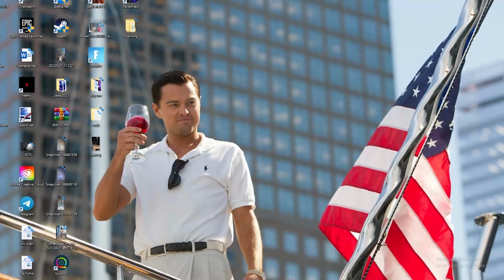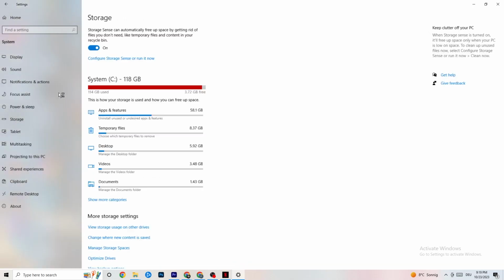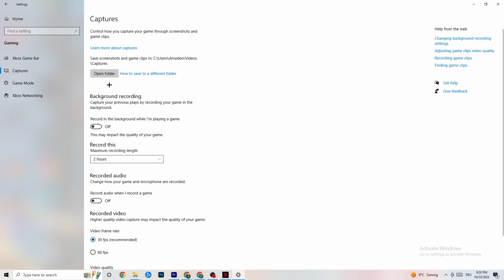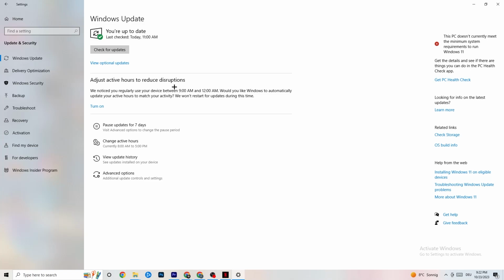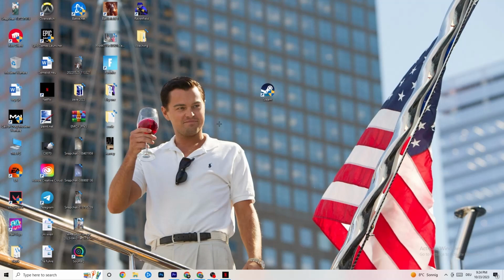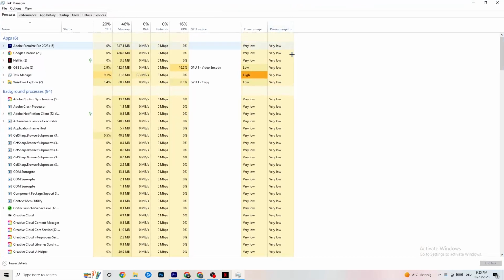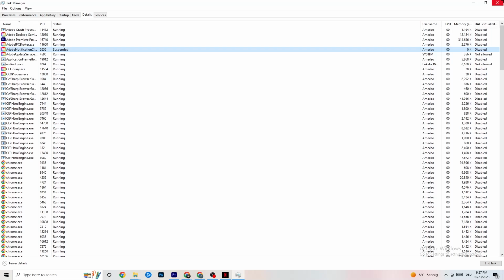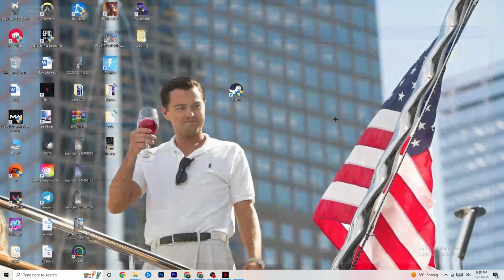Fix Krunker FPS Drops & Stutters (100% FIX)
Fix Krunker fps stutters,
Fix Krunker fps drops 2023,
Fix Krunker fps drops pc,
Fix Krunker fps drops,
Fix fps drops Krunker,
Fix Krunker low fps
How to fix fps stutters in Krunker,
Krunker fps boost low end pc,
Krunker fix lag,
How to fix lag Krunker,
Krunker fps boost,
How to Fix Krunker FPS DROPS,
How to fix fps drops Krunker,
How to fix stutters Krunker,